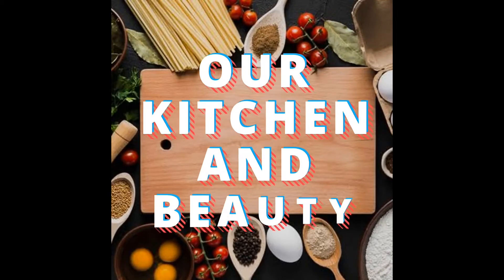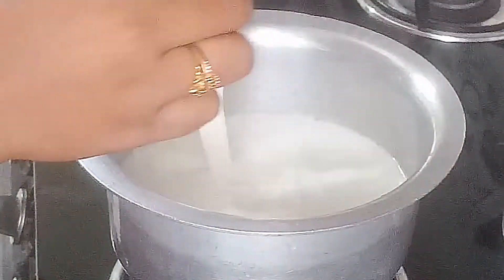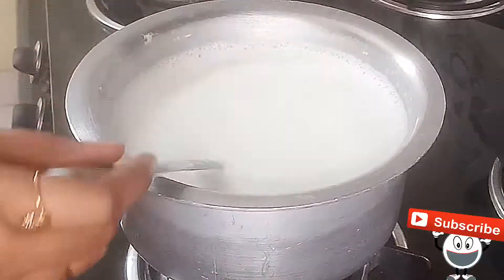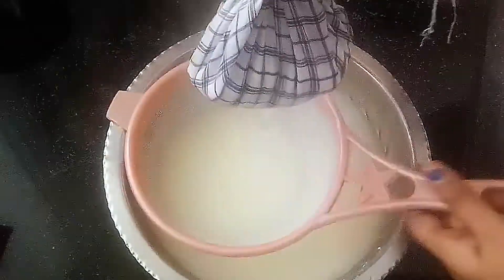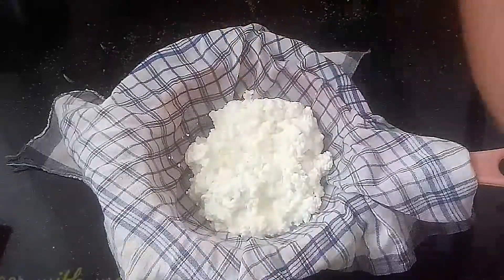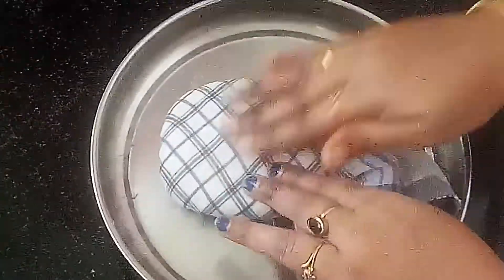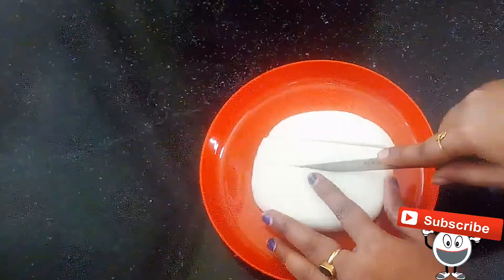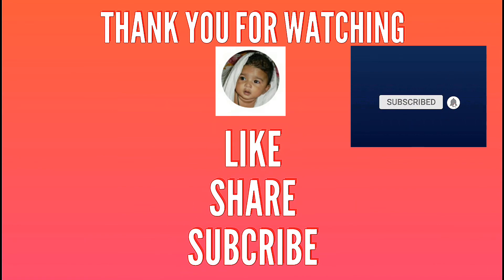సాఫ్ట్ పన్నీరు ఇలా ఇంట్లోనే ఈజీగా ప్రిపేర్ చేసుకోవచ్చు/perfect and sponge homemade paneer/paneer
In this video I will show u how to prepare homemade paneer